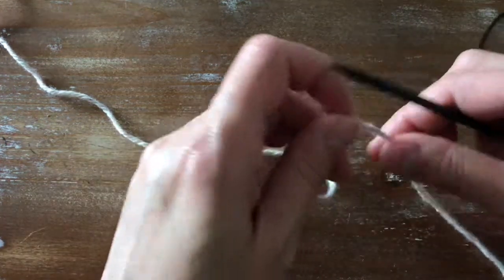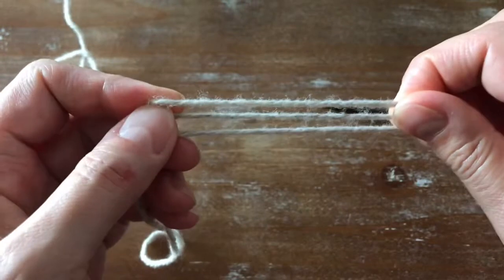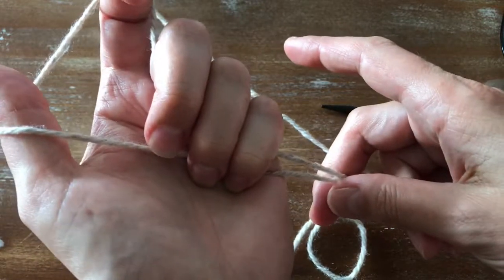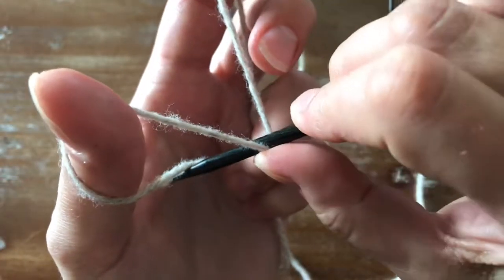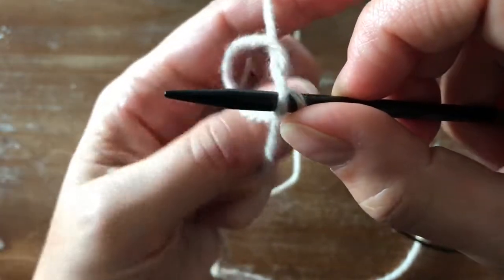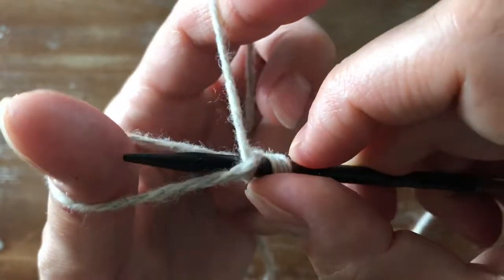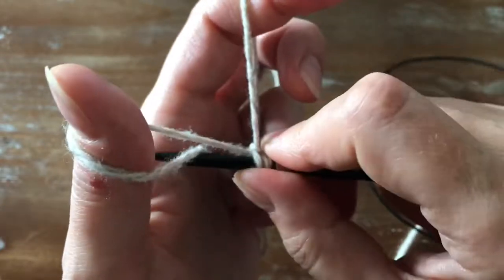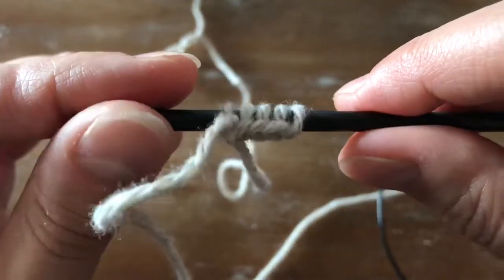Long Tail Cast On (knitting tutorial)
A great Cast On for beginners!